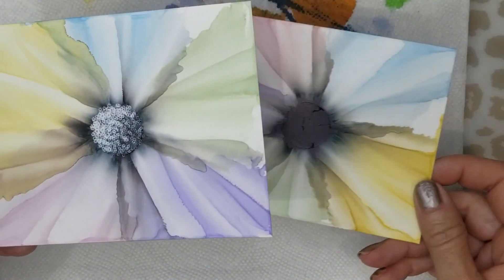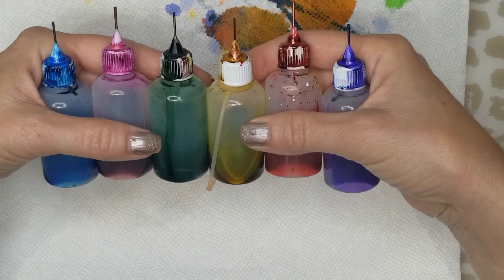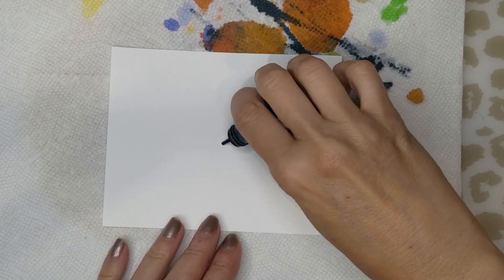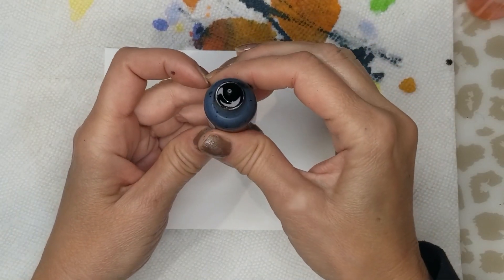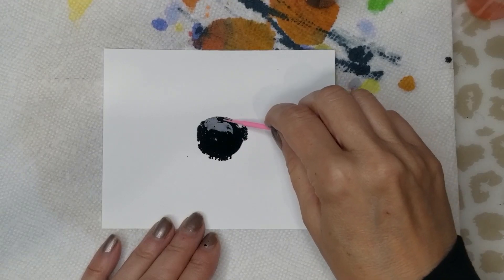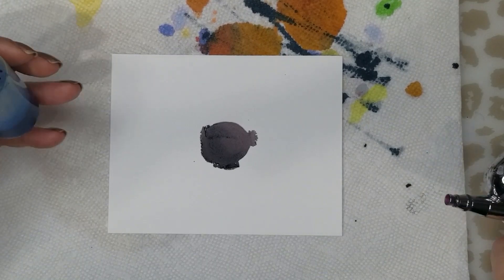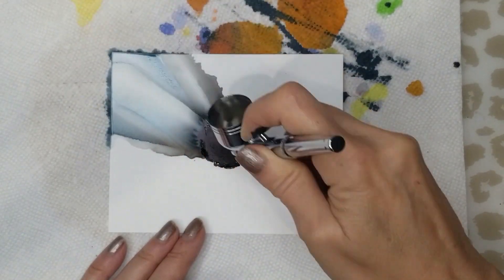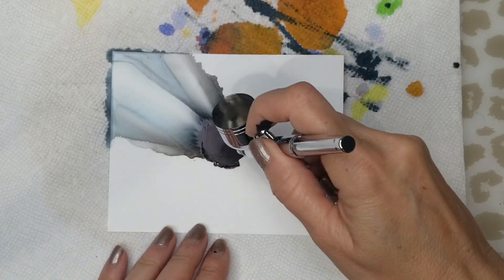#206 QUICK TIP - Create multi color alcohol ink petals - Easy!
Hello and welcome!  Today I am showing you and easy way to create multi color petals for your alcohol ink flowers.  Quick and easy, but very pretty.

SUPPLY LIST
ALCOHOL